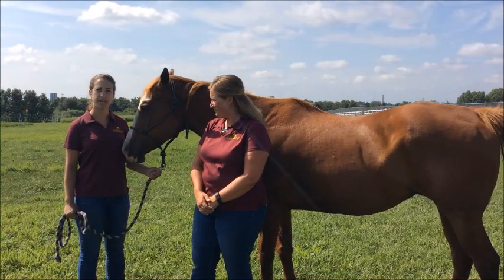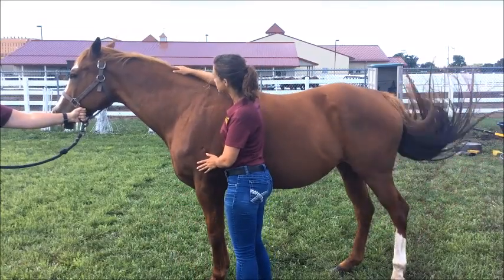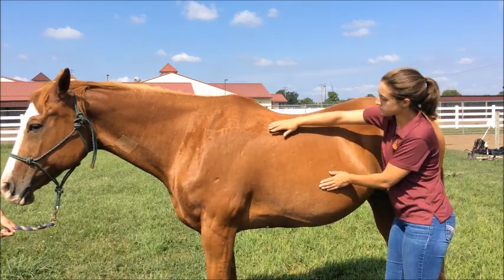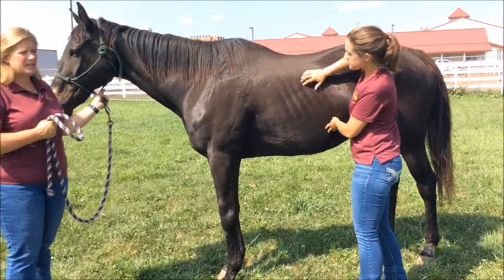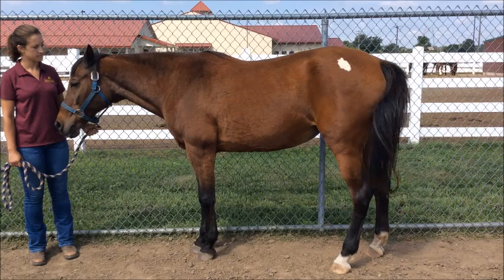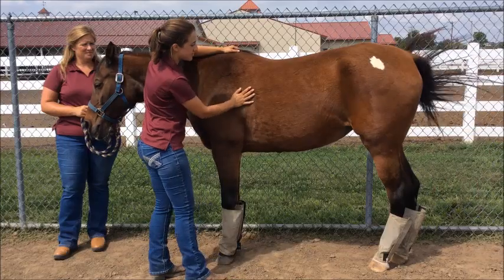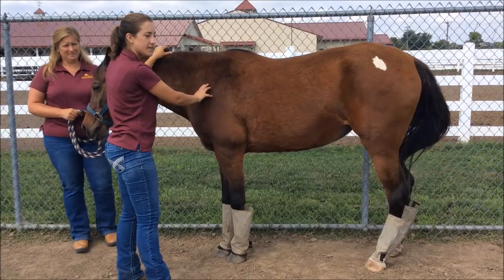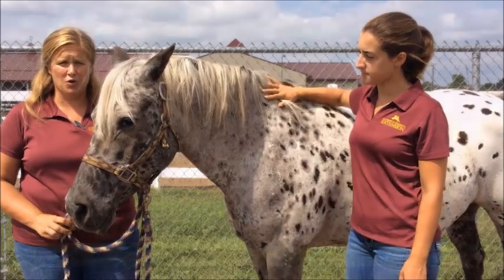Horse Body Condition Scoring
Horse body condition scoring has become important in recent years as the incidence of equine obesity has increased.  This video describes how to assess equine body condition score on a scale of 1 (poor) to 9 (Extremely fat) and features Dr. Krishona Martinson, Equine Extension Specialist and graduate student Devan Catalano, MS.